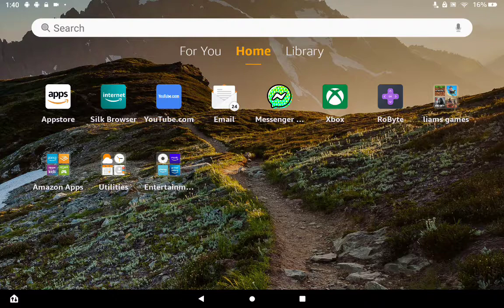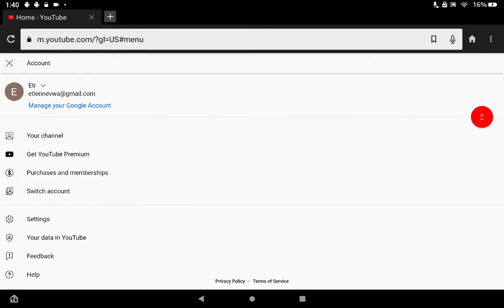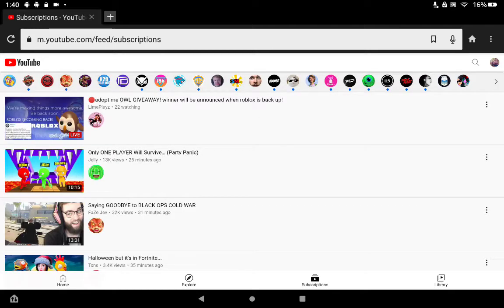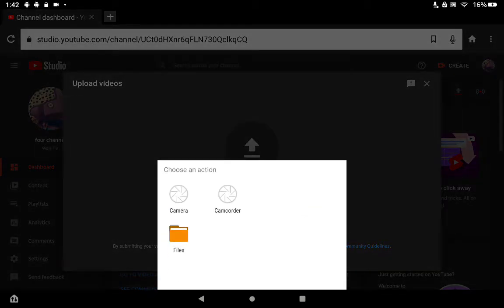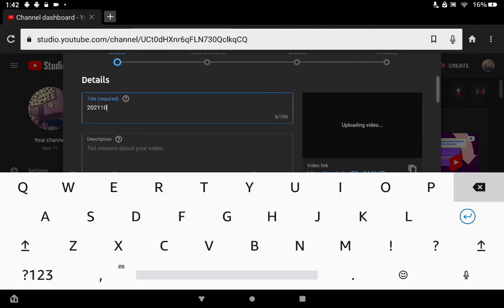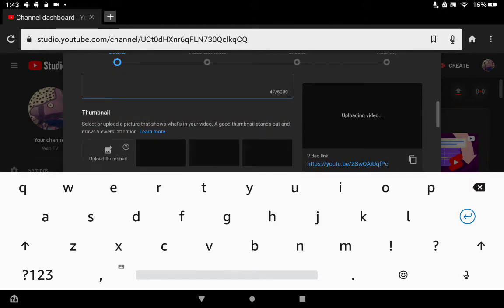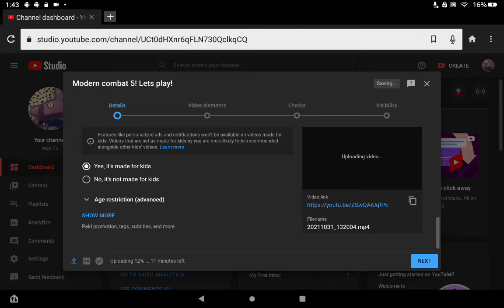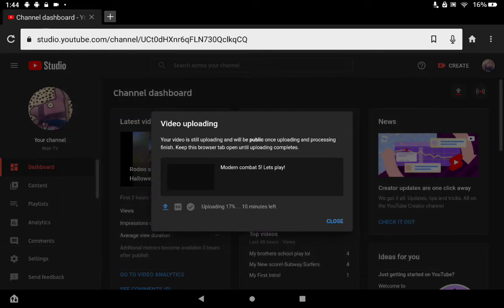Amazon kindle fire how to publish videos!